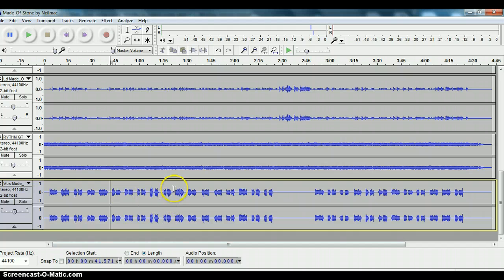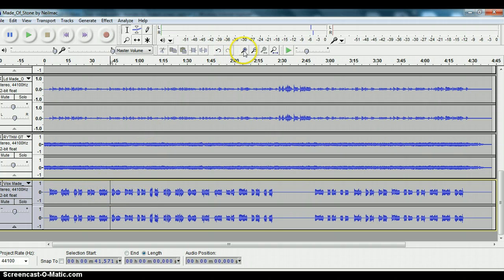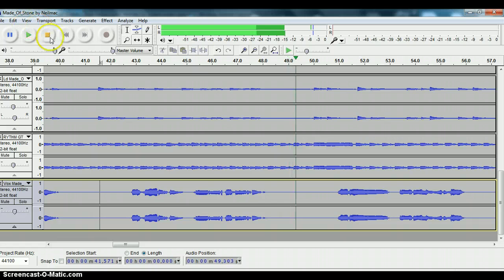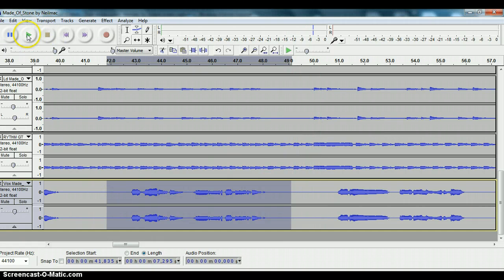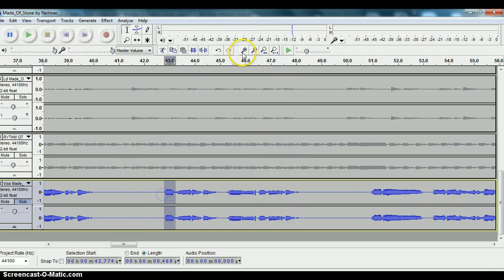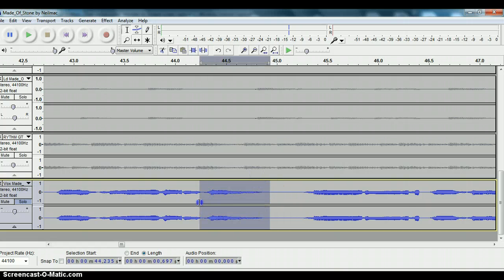Leveling vocals or parts of a track in Audacity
This short tutorial explains one way to level parts of phrases or tracks in audacity.